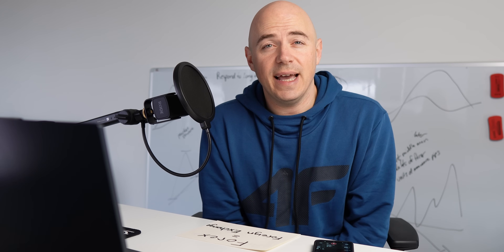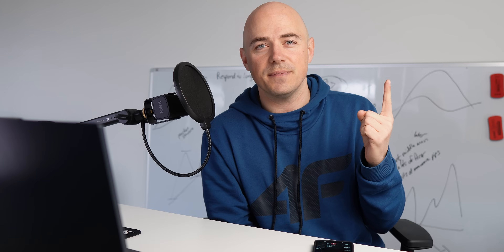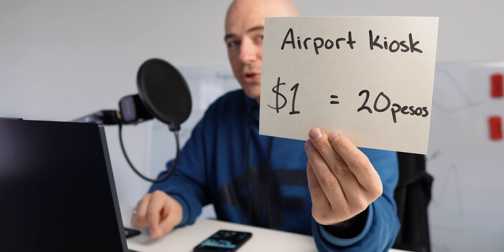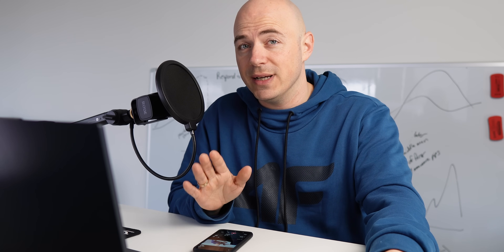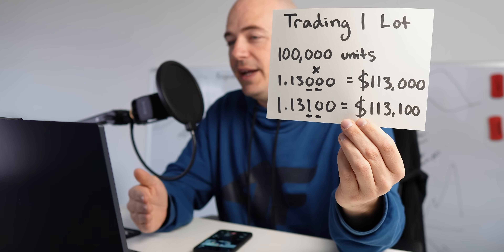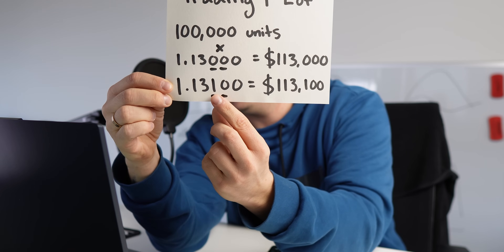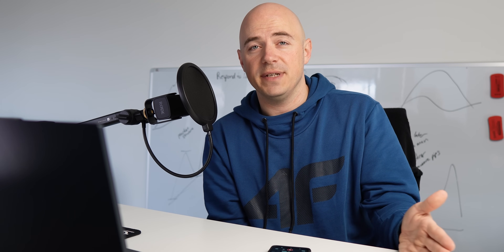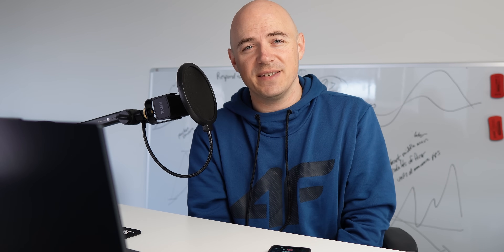What is Forex - 2 Minute Explanation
What is forex and how to make money
The most basic forms of forex trades are a long trade and a short trade. In a long trade, the trader is betting that the currency price will increase in the future and they can profit from it. A short trade consists of a bet that the currency pair’s price will decrease in the future.

A scalp trade consists of positions held for seconds or minutes at most, and the profit amounts are restricted in terms of the number of pips. Such trades are supposed to be cumulative, meaning that small profits made in each individual trade add up to a tidy amount at the end of a day or time period.

Day trades are short-term trades in which positions are held and liquidated in the same day. The duration of a day trade can be hours or minutes.

In a swing trade, the trader holds the position for a period longer than a day; i.e., they may hold the position for days or weeks.

The foreign exchange market is where currencies are traded. Currencies are important because they allow us to purchase goods and services locally and across borders. International currencies need to be exchanged to conduct foreign trade and business.

If you are living in the United States and want to buy cheese from France, then either you or the company from which you buy the cheese has to pay the French for the cheese in euros (EUR). This means that the U.S. importer would have to exchange the equivalent value of U.S. dollars (USD) into euros.

The same goes for traveling. A French tourist in Egypt can’t pay in euros to see the pyramids because it’s not the locally accepted currency. The tourist has to exchange the euros for the local currency, in this case the Egyptian pound, at the current exchange rate.

One unique aspect of this international market is that there is no central marketplace for foreign exchange. Rather, currency trading is conducted electronically over the counter (OTC), which means that all transactions occur via computer networks among traders around the world, rather than on one centralized exchange. The market is open 24 hours a day, five and a half days a week, and currencies are traded worldwide in the major financial centers of Frankfurt, Hong Kong, London, New York, Paris, Singapore, Sydney, Tokyo, and Zurich—across almost every time zone. This means that when the U.S. trading day ends, the forex market begins anew in Tokyo and Hong Kong.